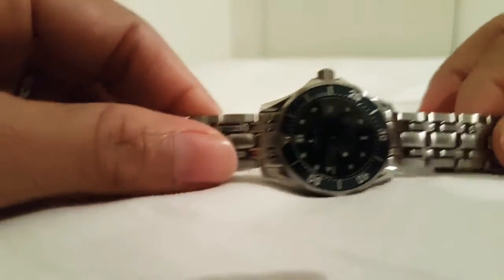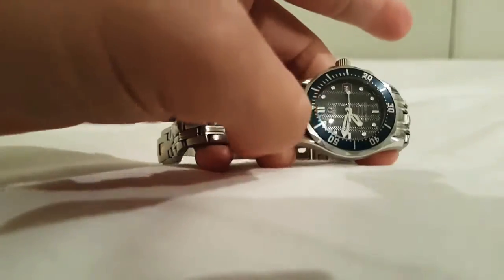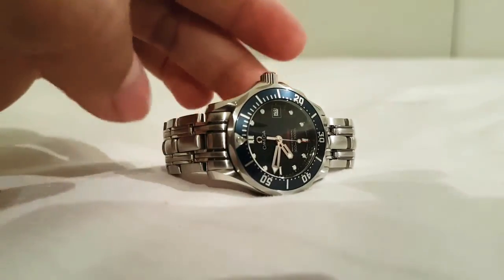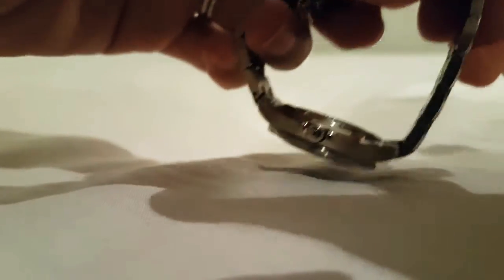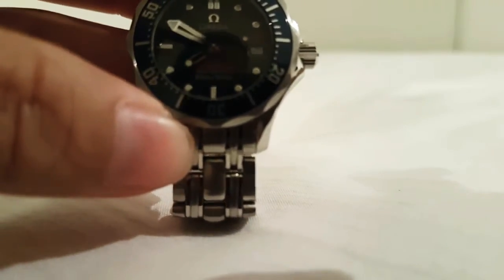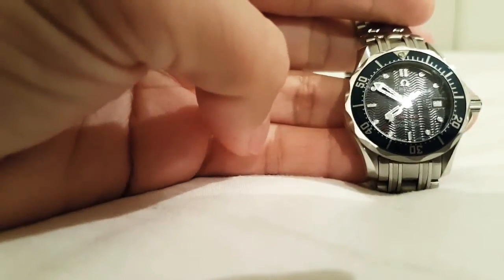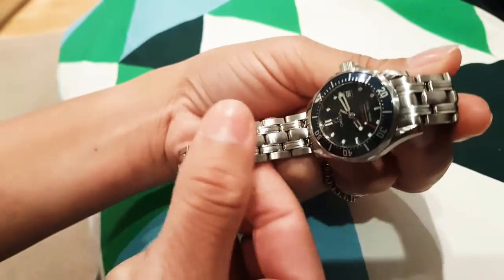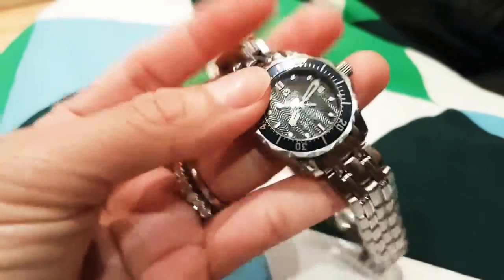Omega Seamaster Ladies Watch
Review of my Omega Seamaster 300m watch 28mm diver 😊☺😊
# Perfect Timepiece